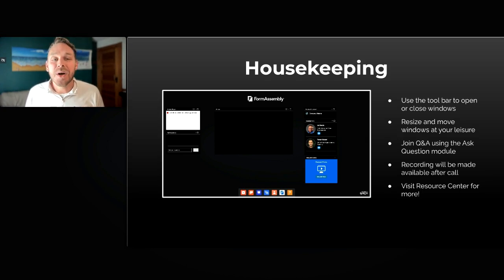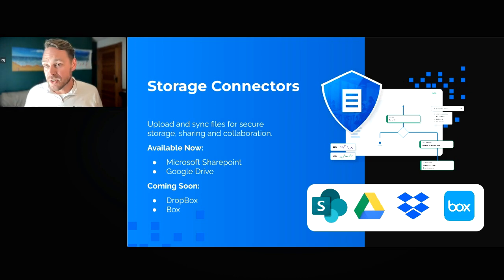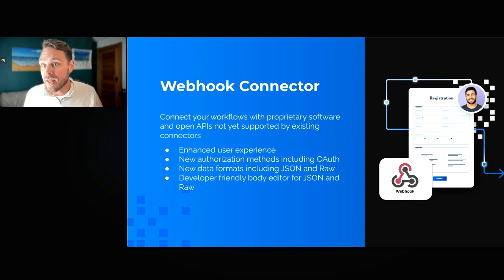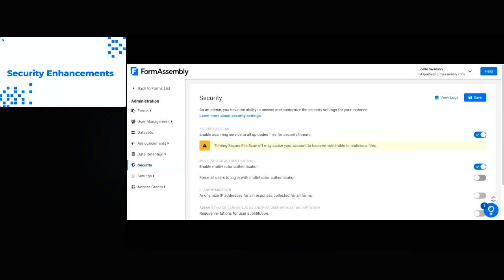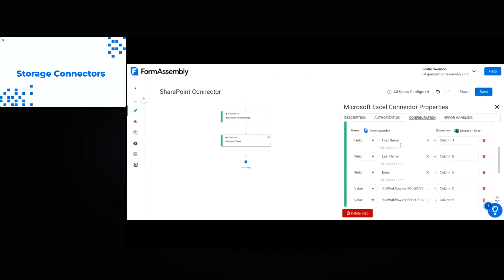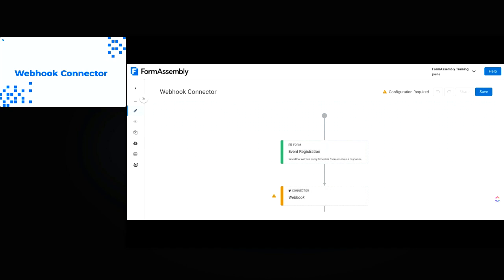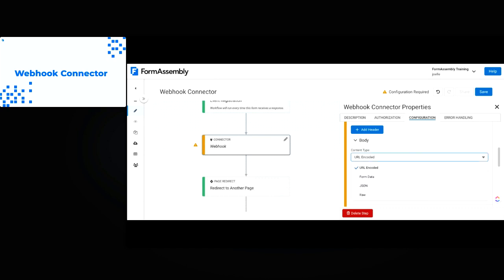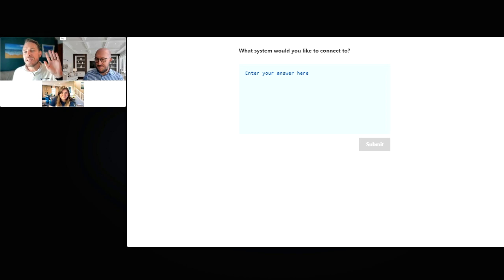FormAssembly Summer Launch 2024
FormAssembly Summer Update: New Integrations, MFA, Webhooks, and More

Join us as we celebrate our summer feature launch! We’ll explore new integrations built on FormAssembly’s Workflow platform and walk through major security enhancements designed to protect your data.

During this webinar, FormAssembly experts Matt Green and Joelle Swanson will:

- Give live demonstrations of new connectors – Microsoft Sharepoint, Google Drive, Box, and Dropbox.
- Debut the new Webhook connector including OAUTH2 and API Key authorization, expanded connectivity to more API endpoints, and support of JSON data format.
- Explore compliance-focused security enhancements including Multi-Factor Authentication, Password Strength Requirements, TxRAMP certification, and more!

Join this session to learn how compliant integrations and secure authentication are critical to keeping the data you collect safe today and tomorrow.